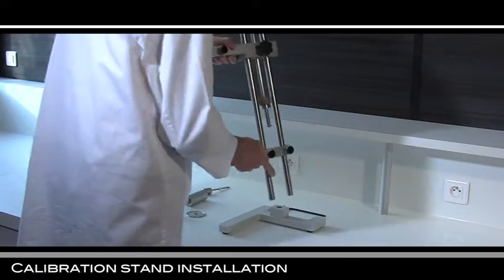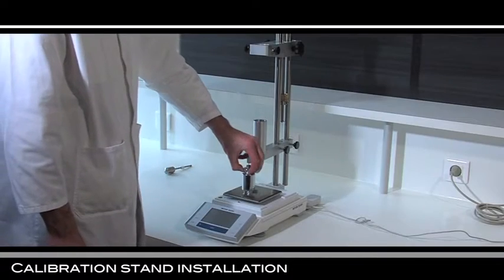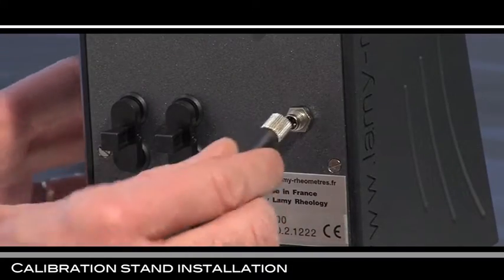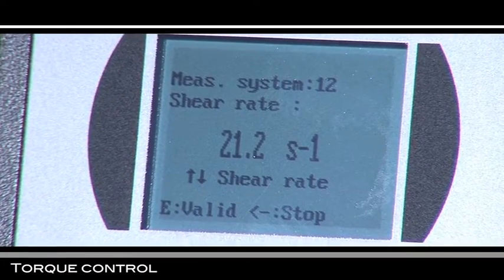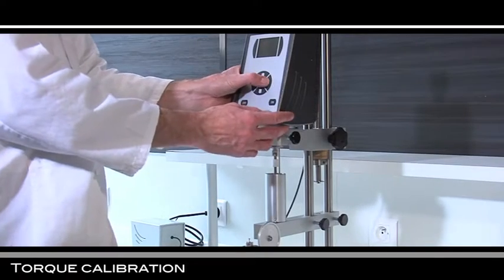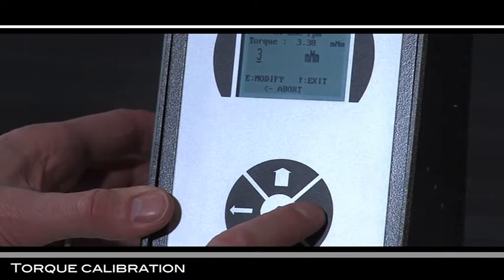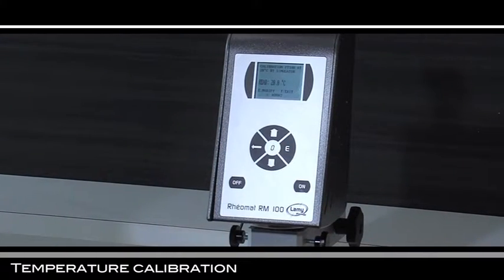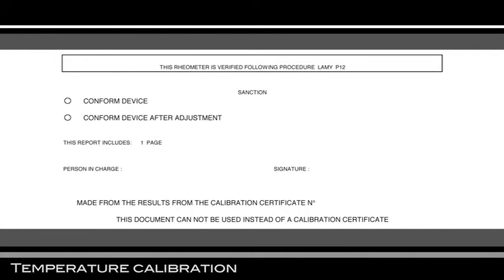Lamy Rheology RM100, RM200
Calibration of Rheomat RM100, RM200